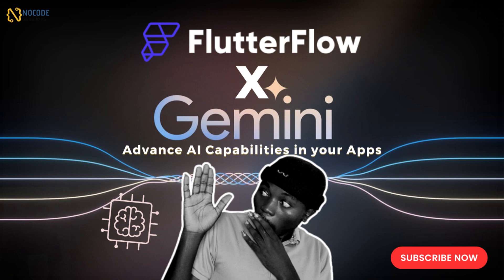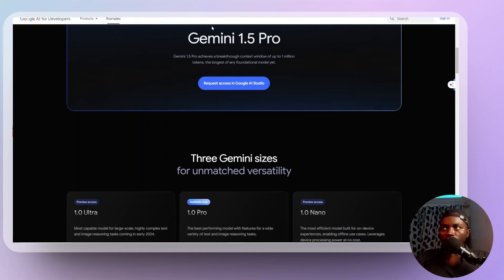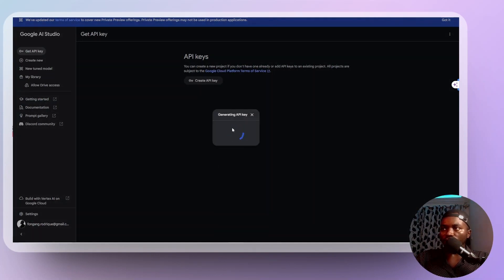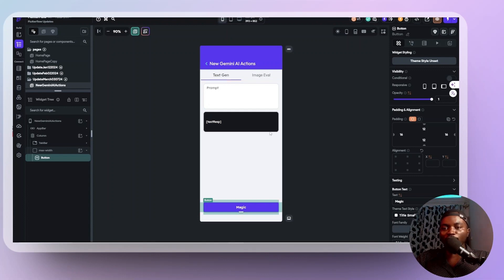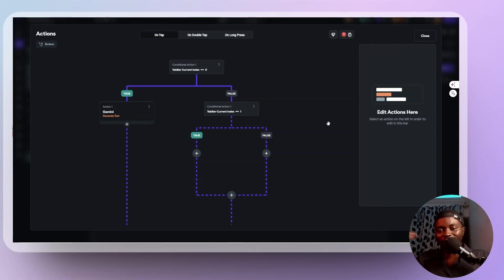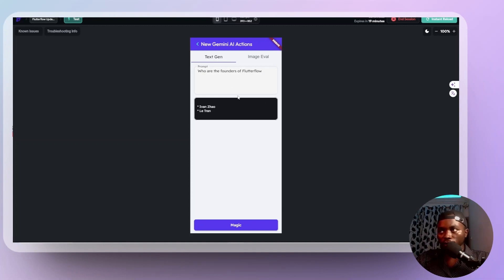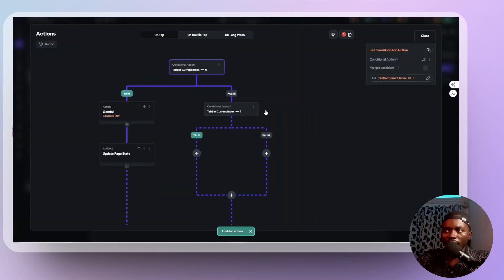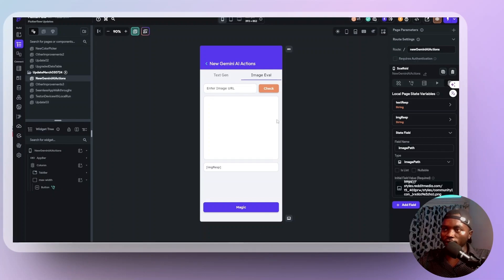FlutterFlow X Google Gemini AI! - Advance AI Capabilities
Learn how to take your app development to the next level with the advanced AI capabilities of Google Gemini AI and FlutterFlow. Discover how to seamlessly integrate these tools for a more efficient and intelligent approach to app development. Watch this video to learn how to use Google Gemini AI with FlutterFlow and unlock the full potential of building AI-powered apps.